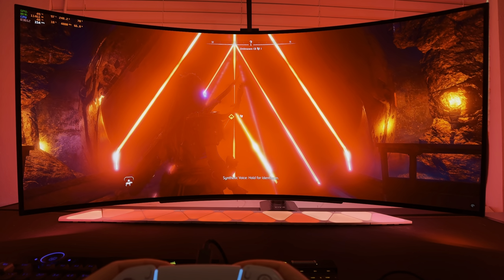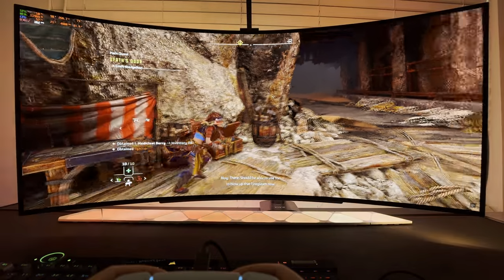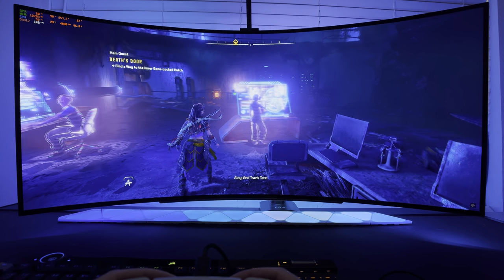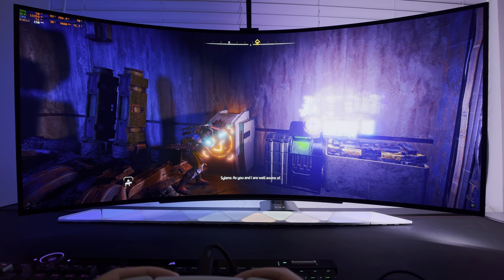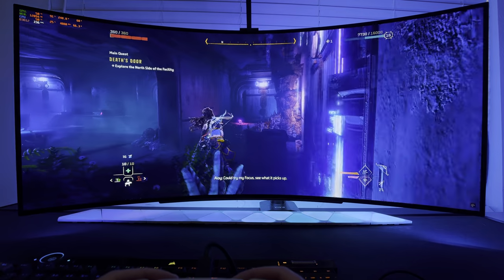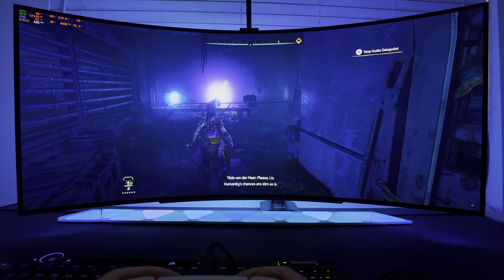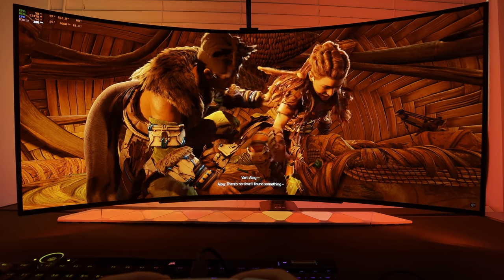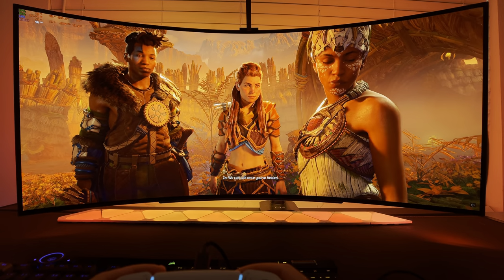Horizon Forbidden West: BEAUTIFUL PC UltraWide Adventure | LG45GR95QE OLED & RTX 4090 with RTX HDR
Horizon Forbidden West PC Gameplay, PC Max Settings at 3440x1440 on a RTX 4090, LG45GR95QE, and a Nanoleaf 4D setup...Playing Horizon Forbidden West on a LG 45" UltraGear Widescreen OLED Gaming Monitor (LG45GR95QE) looks insanely good! Monitor settings are shown at the end of the video.

🔗 Nanoleaf 4D Ambient Lighting (lightstrip + camera):

🔗 Nanoleaf Mini Triangles (Connects to Nanoleaf 4D):

🔗 LG 45" UltraWide OLED Monitor (LG45GR95QE):

🔗 Vivo Heavy Duty Monitor Arm

🔗 Corsair K100 RGB Optical-Mechanical Keyboard:

🔗 Motherboard - MSI PRO Z690-A Wifi
🔗Processor Intel 12900k
Memory - 32GB Ripjaws S5 DDR5-6000
🔗Graphics Card - PNY RTX 4090 Verto:
Radiator - CORSAIR H150i ELITE CAPELLIX XT 120MM Fans + 360mm Radiator
Hard Drive: 2TB Samsung 990 Pro V NAND 3-bit MLC PCIe Gen 4 x4 NVMe M.2 SSD
Hard Drive 2: 1TB MP600 Gen4

TIMESTAMPS
0:00 Gameplay
50:25 Monitor+Game Settings